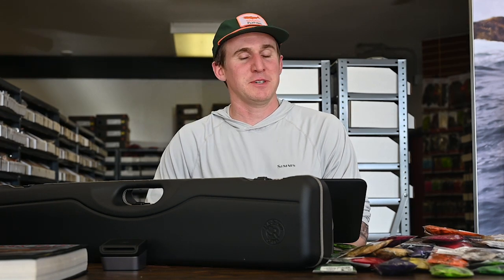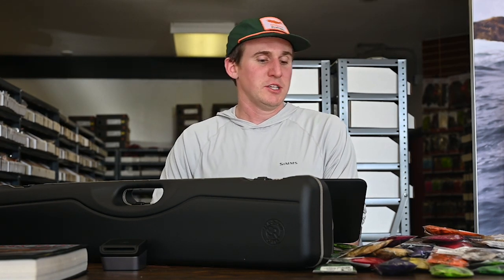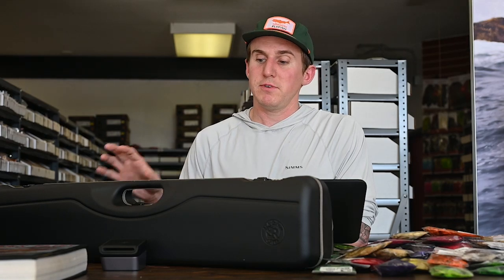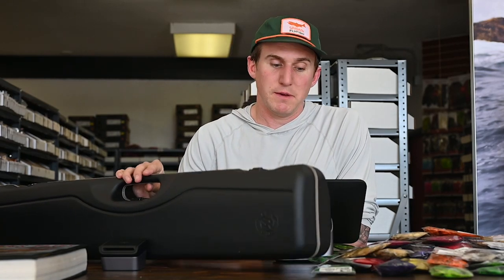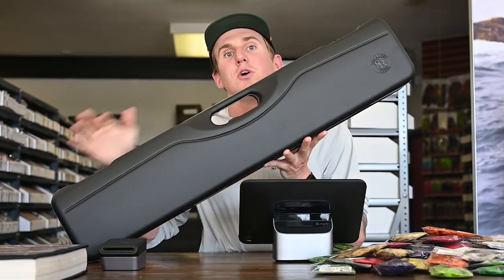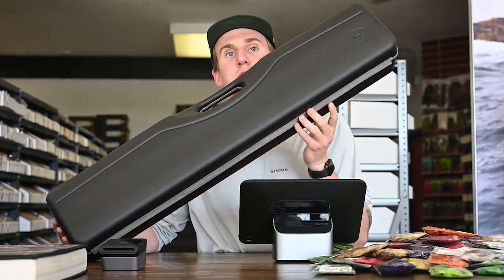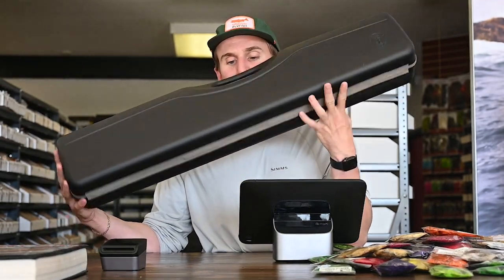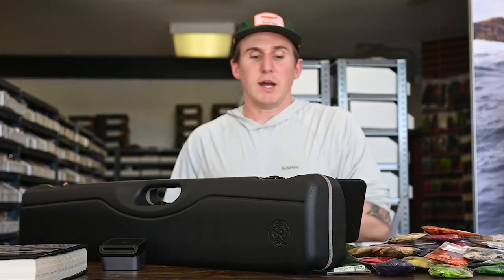Weekly Spawn Fly Fish Shop Update 10/12/22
In this weekly Spawn Fly Fish shop update we will highlight the hottest fishing as well as new products. Be sure to tune in for the info you need for success in western Washington and more.